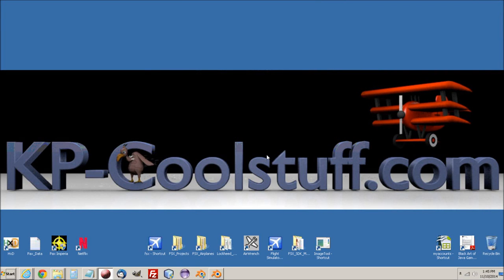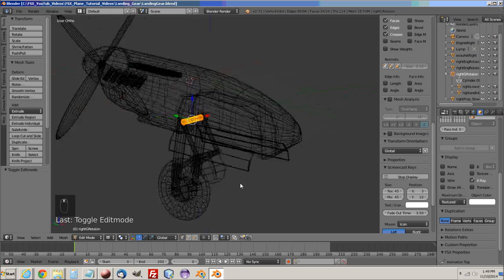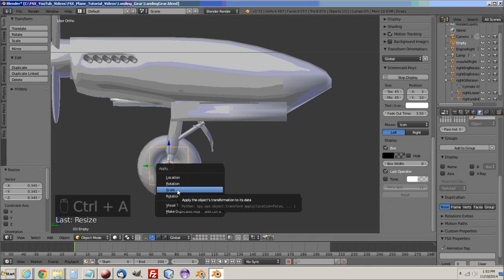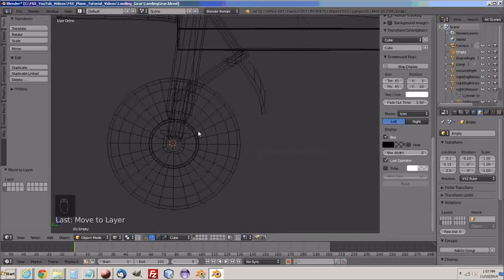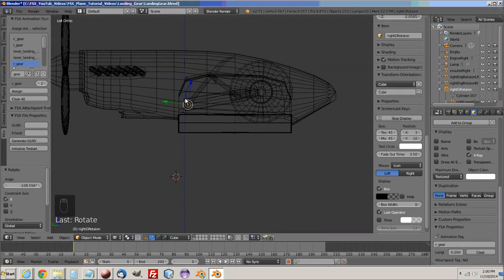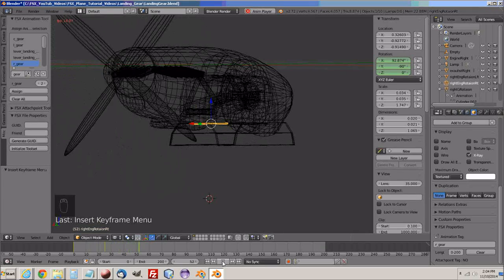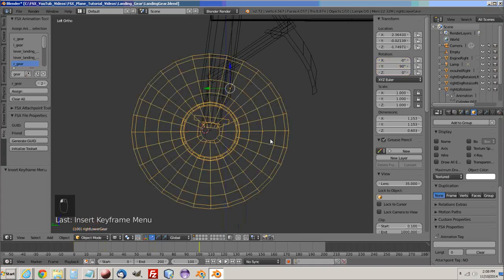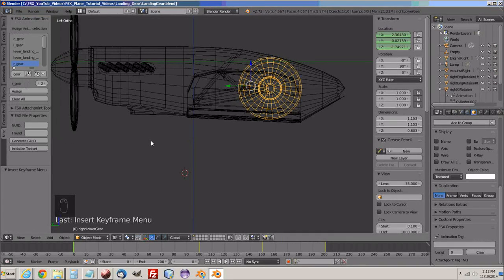How To Use Blender For Making Flight Simulator X Models (FSX) Blender2FSX Part 22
Video 22 (Working On Landing Gear Animation)

Special Thanks To:
Capt_X